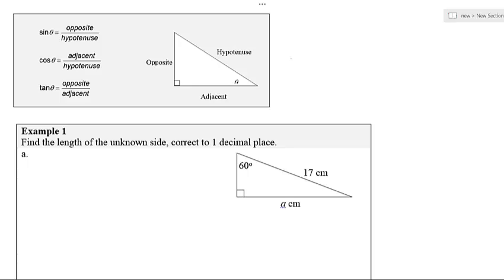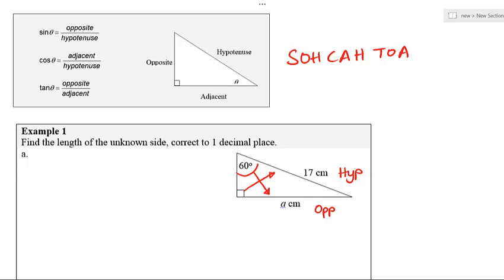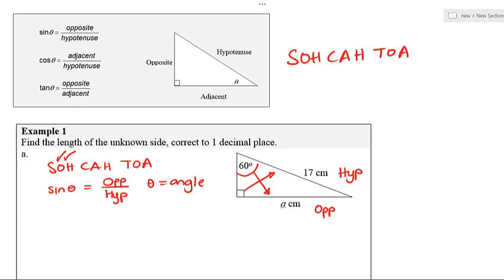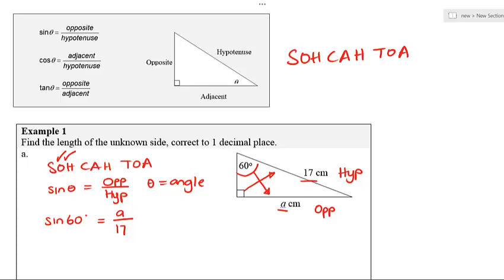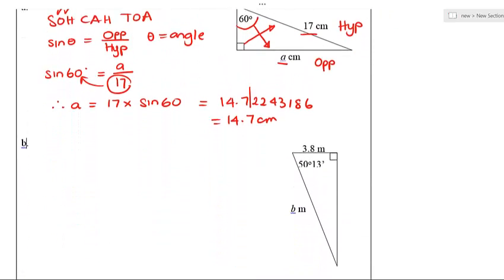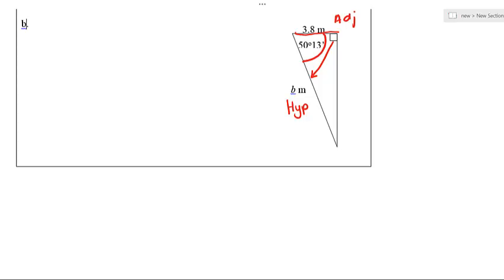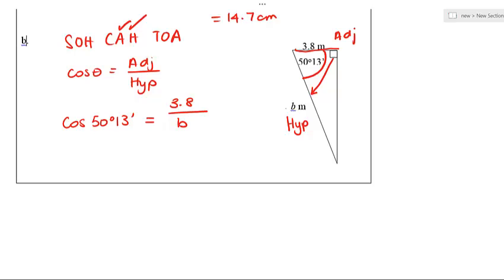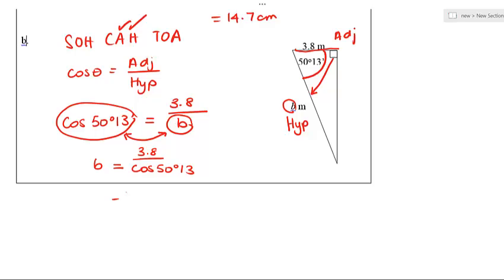Trigonometry - Solving for unknown sides